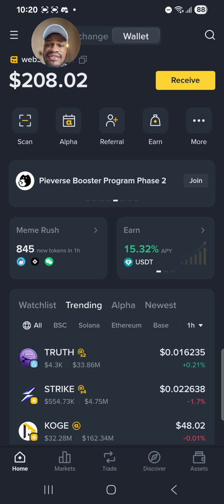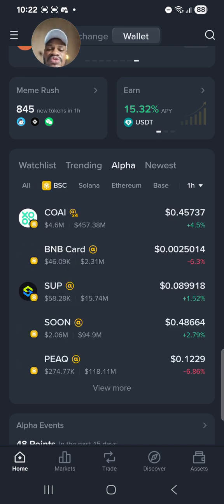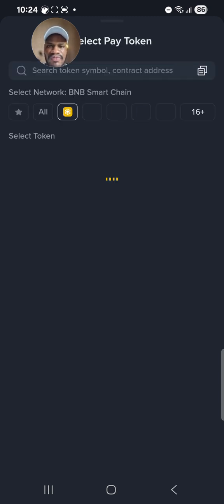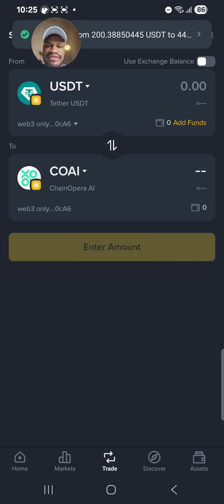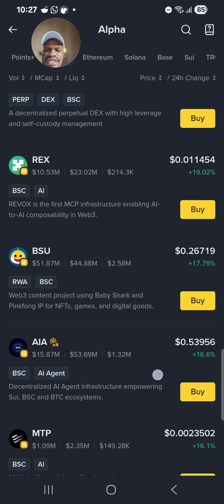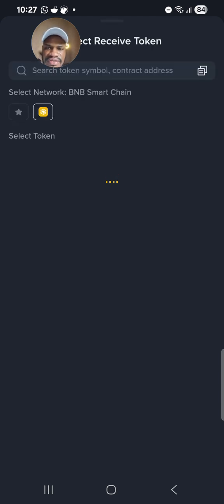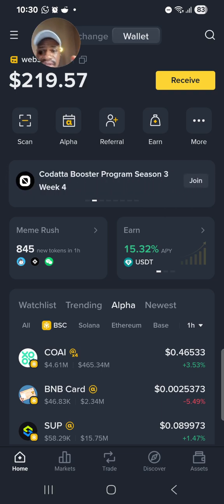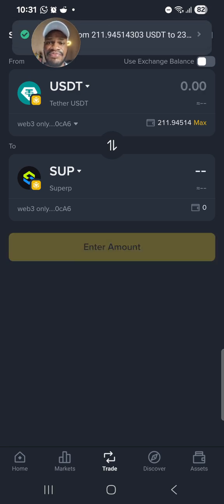🔥 HURRY! Farm 200+ Binance Alpha Points to Unlock $100 in Tokens Rewards!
Binance Alpha Points is a scoring system designed to evaluate user activity within the Binance Alpha and Binance Wallet ecosystem, which determines your eligibility for campaigns, such as Token Generation Event (TGE) participation and Alpha token airdrops.

👇MORE POTENTIAL AIRDROPS 👇👇
CRYPTO UPDATES

Stay safe. Always DYOR
—A1 Cryptography